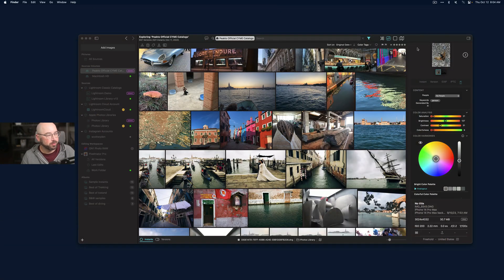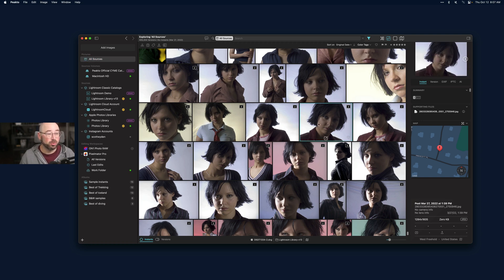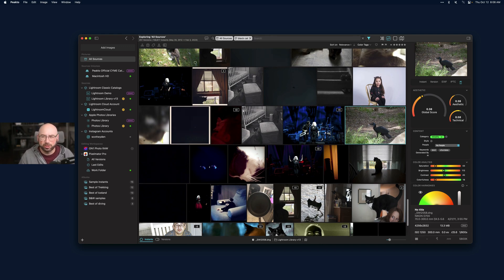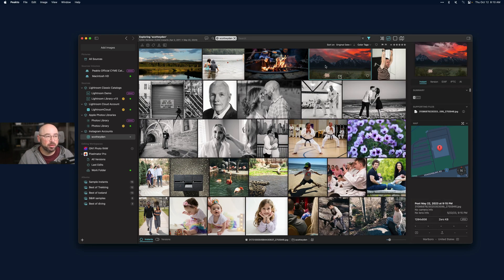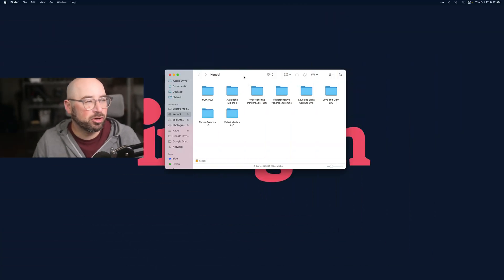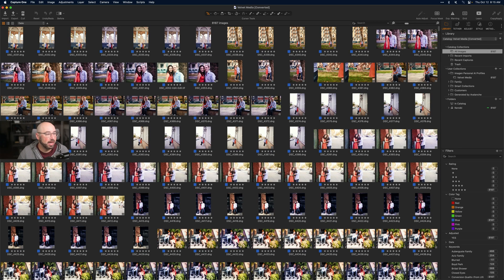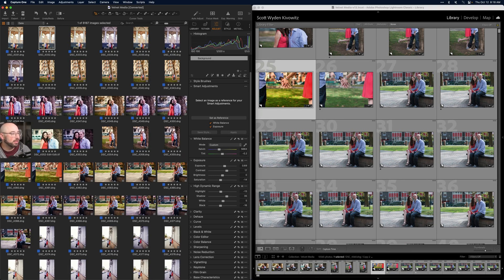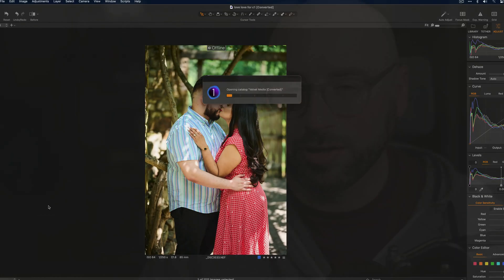Bridging the Gap between Lightroom and Capture One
Hey there, photographers! In this video, I dive into the fascinating world of Peakto and Avalanche, two powerful tools that can revolutionize your photography workflow.

In this video, I explore Peakto and how it seamlessly integrates catalogs and databases from photo management platforms like Lightroom, Apple Photos, Capture One, and more. The ability to access and analyze images from different sources all in one place is truly impressive. I demonstrate how Peakto allows you to view detailed information about each photo, including location, version, EXIF data, AI analysis, and even color palettes. The AI analysis feature is remarkable, enabling you to search for specific subjects or characteristics like smiles, and eyes.

Next, I shift gears and introduce you to the powerful software called Avalanche. Avalanche is designed to easily convert Lightroom catalogs, Apple Photos, and Aperture to Capture One, or vice versa. I walk you through the conversion process, showcasing the results and demonstrating the differences between the original Lightroom edits and their converted counterparts in Capture One. While not perfect, Avalanche has proven to be a valuable tool for photographers looking to switch between these platforms.

If you're looking to streamline your photography workflow or are considering try Avalanche can be game-changers. Whether it's organizing and analyzing your vast catalog of images or converting catalogs for a new editing experience, these tools Cyme 's apps offer simplicity and efficiency.

So go ahead and watch the video to uncover the potential of Peakto and Avalanche.

📒 VIDEO NOTES 📒

💬 Each of my videos is automatically transcribed by Descript - Great prices and great service.

💰 My videos are backed up at Odysee - another video streaming platform.